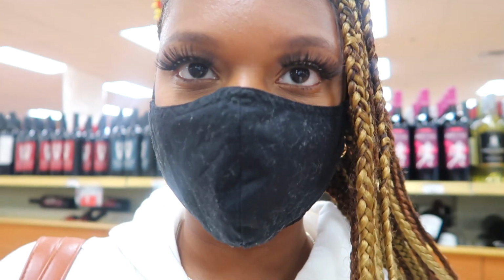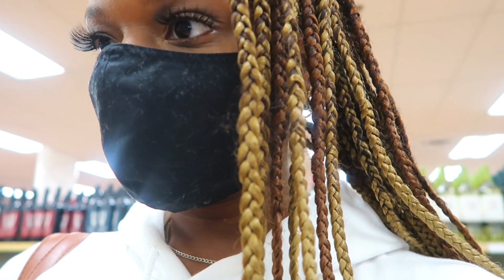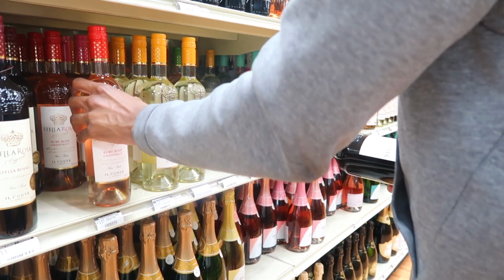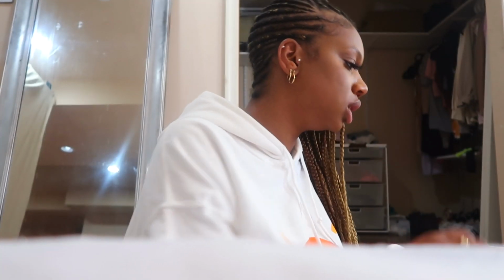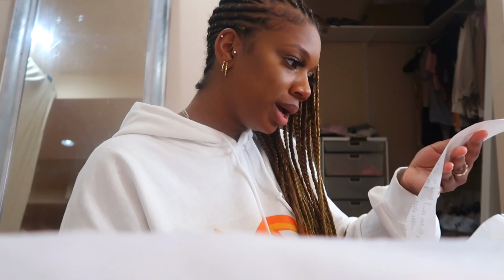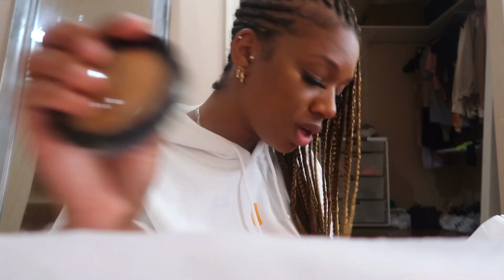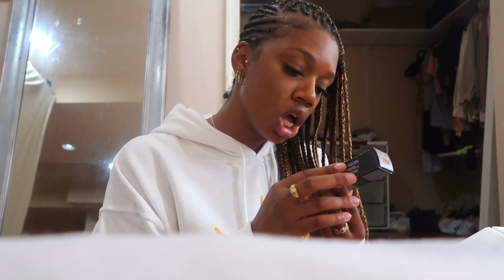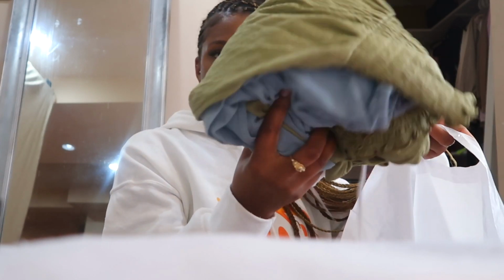UPDATE VLOG (snow storm, VDAY & ramen date) - MaiahJ ♡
PRODUCTS :

SONG :